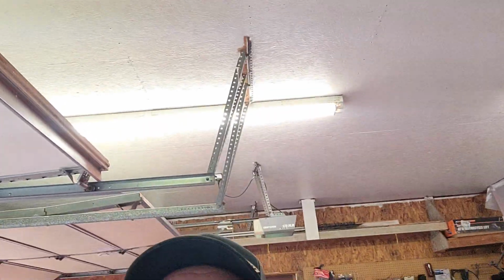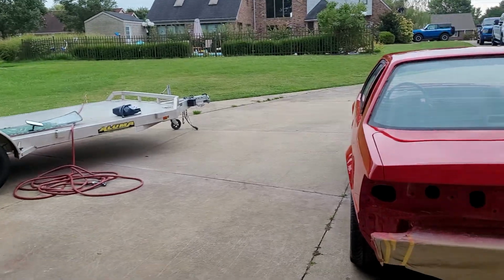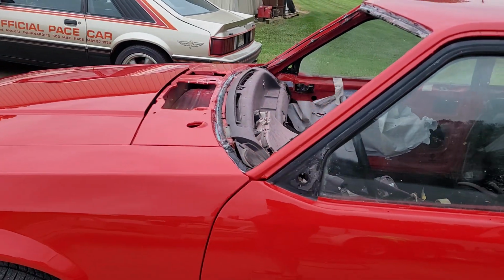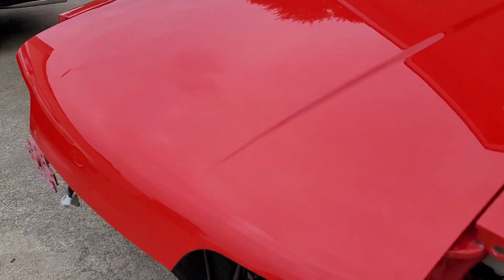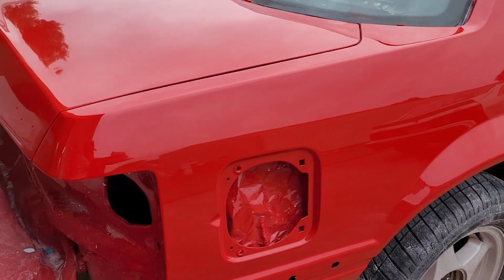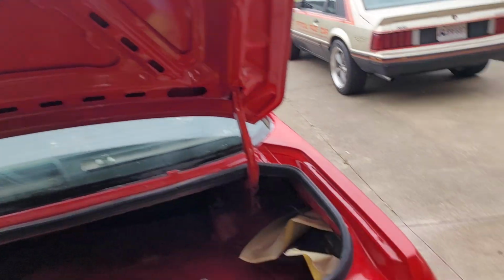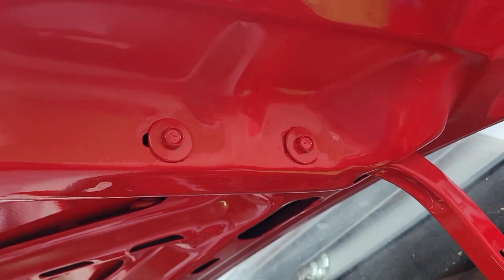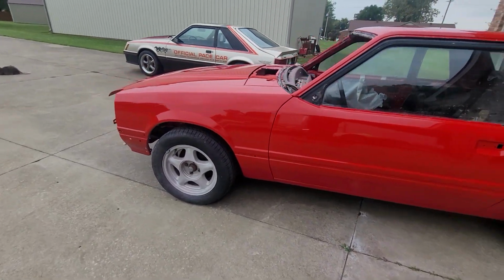Project Phoenix on Fire!!! day at ER kidney stones FN Suck!!!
quick walk around of project Phoenix after paint Cut/And buff. last video on car till NMRA Bowling Green Sept 28 to Oct 1st